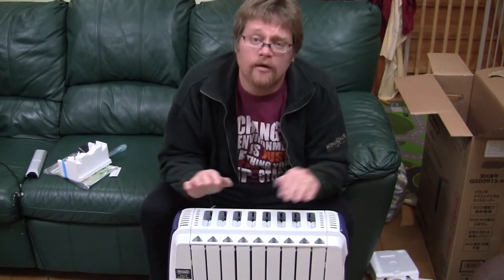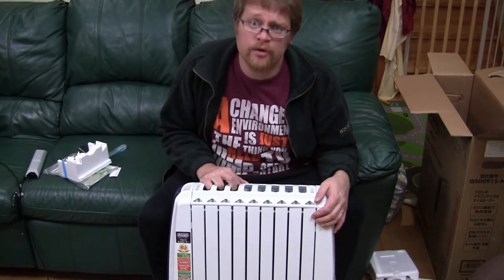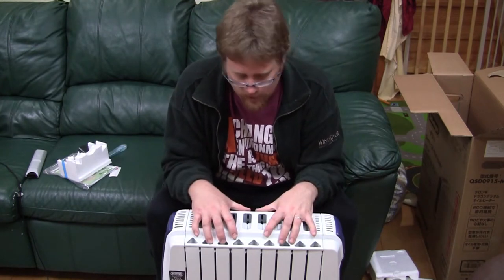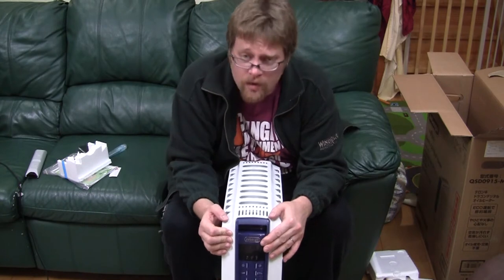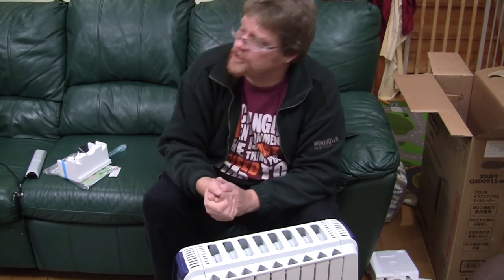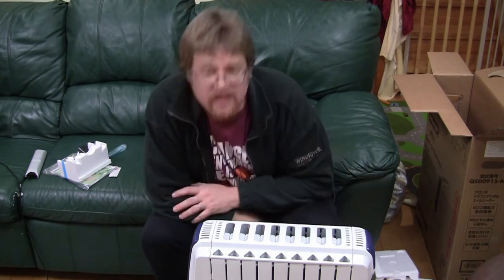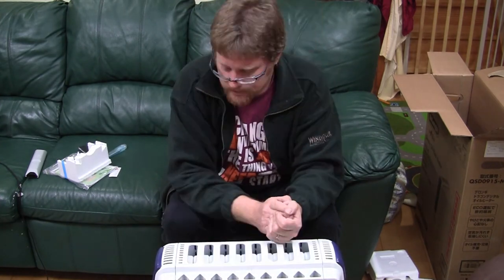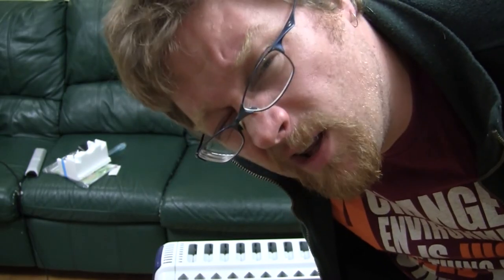Heat II - I Live in Japan Mini 53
With a colder than usual winter expected, and a 1 year old that can't be trusted to not touch a kerosene heater, we really had no choice but to buy a new heater. For some stupid reason I decided to pull out the camera, resulting in the most uninspired, boring  un-boxing video in the history of YouTube! Oh well! :)